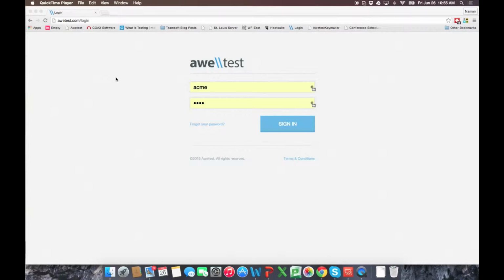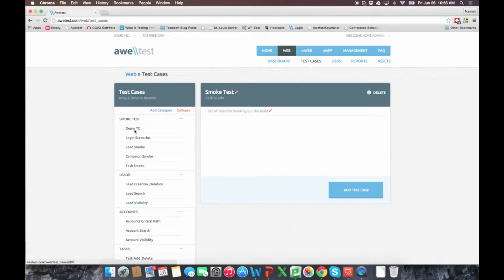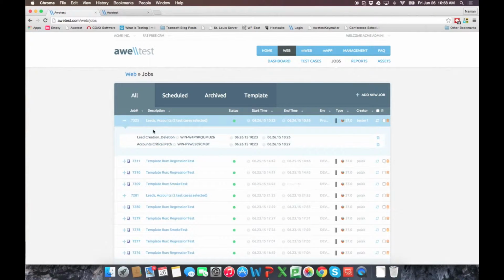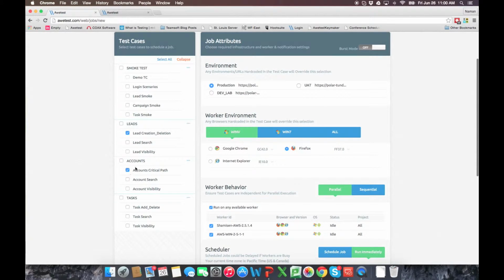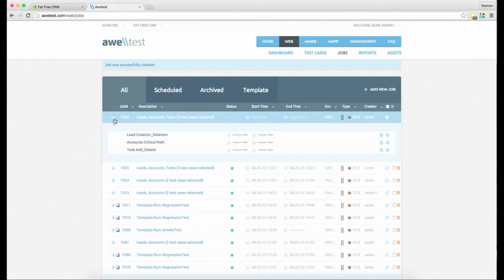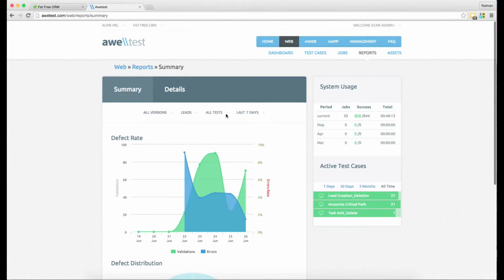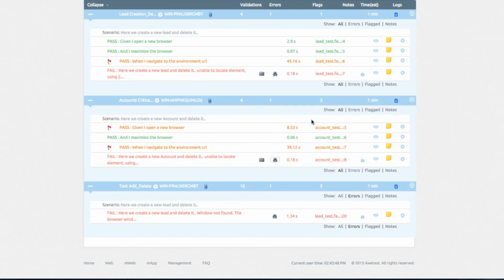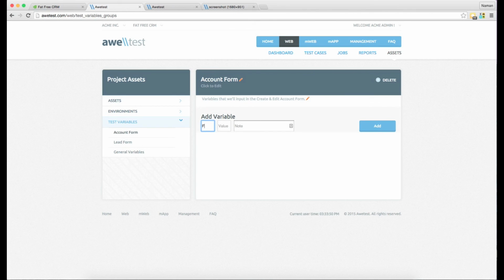Cross Browser Automation Testing with Awetest WEB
The Awetest WEB module is a cross-platform automation framework that allows comprehensive testing across all major browsers on Windows & Mac OS X platforms, coupled with our integration of HP ALM